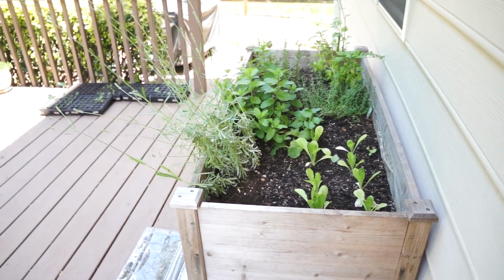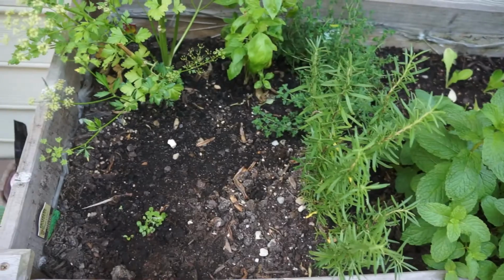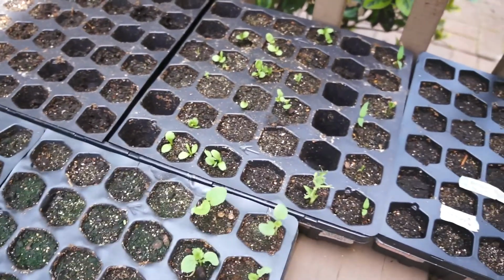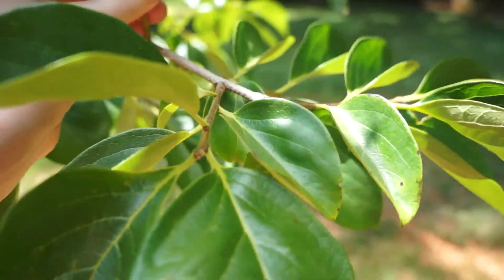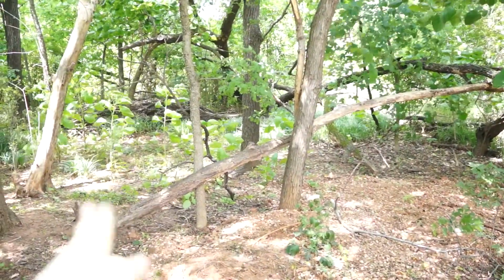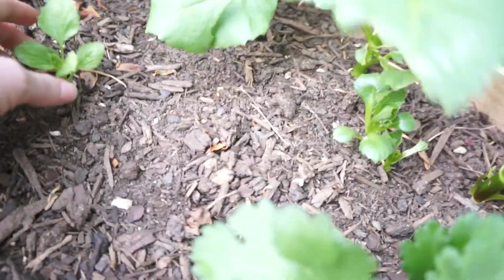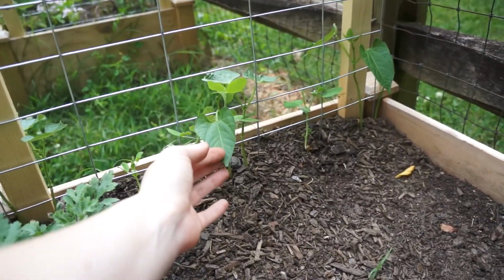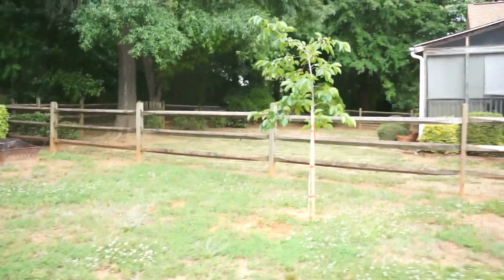End of May 2021 Garden Tour How it is Growing!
With lots of recent changes to the garden, here's an updated garden tour to see how everything is growing! End of May, 2021.